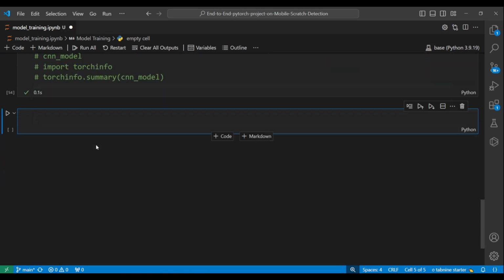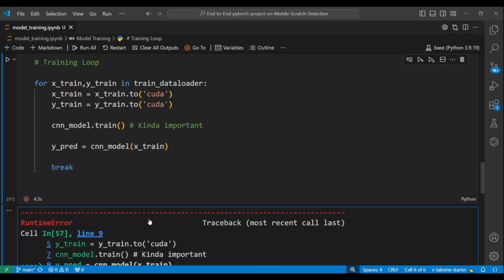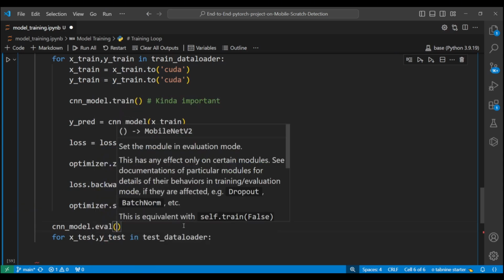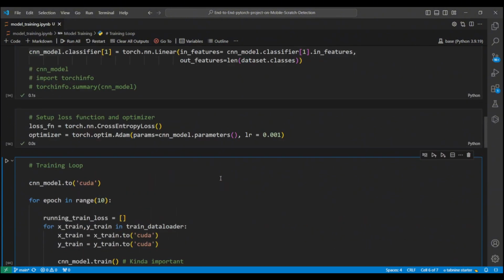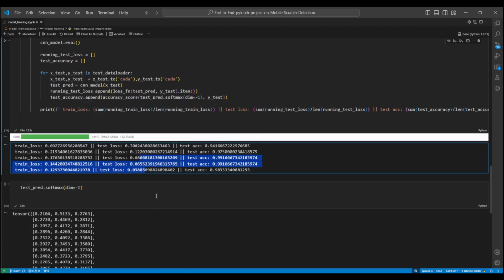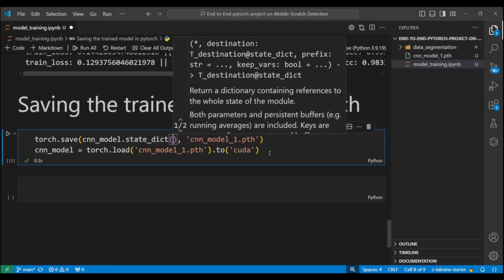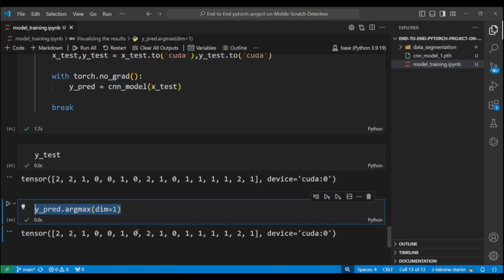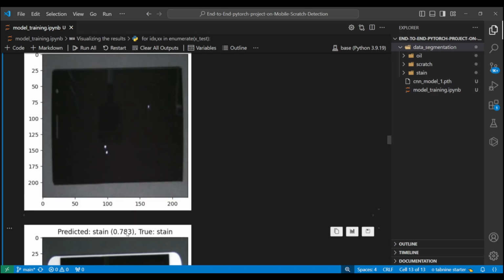Training Loop in PyTorch for Beginners || PART 2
I am Dr. Mohan Dash (AI research engineer), click here for 1:1 consulting

All the codes are provided in the GitHub repo below

In this comprehensive tutorial, we'll guide you through the process of building a robust image classification web application using PyTorch and Streamlit. Starting from scratch, we'll train a PyTorch model to accurately identify defects in images, then deploy it as an interactive web app using Streamlit.

Key takeaways:

Deep dive into PyTorch: Understand the fundamentals of PyTorch for building deep learning models.

Image classification: Learn how to train a PyTorch model to classify images.
Streamlit app development: Discover the power of Streamlit for creating user-friendly web interfaces.

Real-world application: Build a practical image classification app that can be used in various scenarios.

🔗Links🔗

How to use PyTorch to build a custom image classifier?
How to integrate PyTorch with Streamlit for web applications?
What is the best way to deploy a PyTorch model?
Step-by-step guide to creating an image classification app with PyTorch and Streamlit.